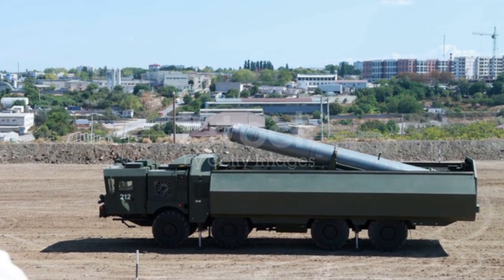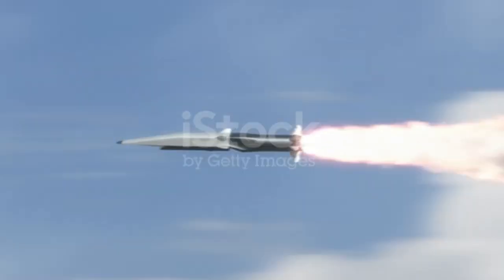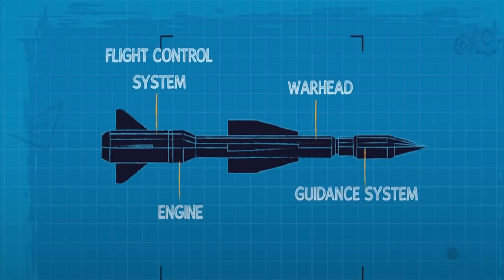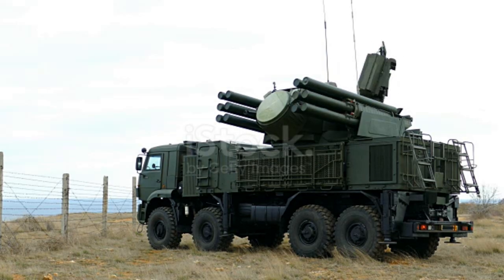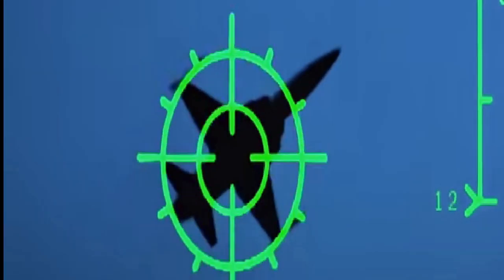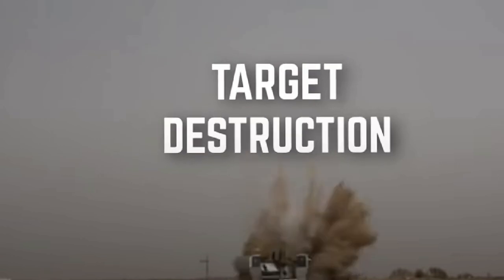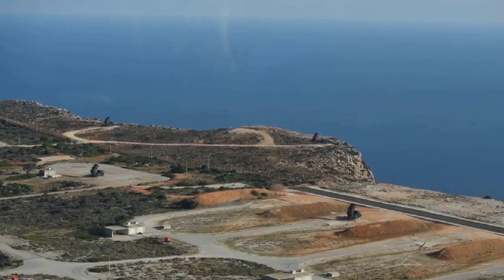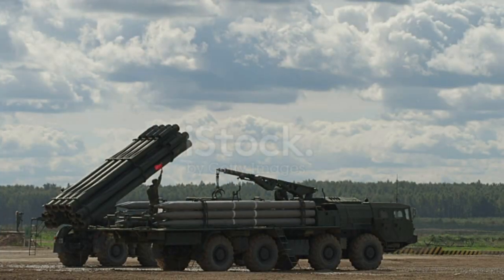How guided missile system works?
In this video will get to know about how missile guided missile system works.
Missile guidance refers to a variety of methods of guiding a missile or a guided bomb to its intended target. The missile's target accuracy is a critical factor for its effectiveness. Guidance systems improve missile accuracy by improving its Probability of Guidance.
These guidance technologies can generally be divided up into a number of categories, with the broadest categories being "active", "passive", and "preset" guidance. Missiles and guided bombs generally use similar types of guidance system, the difference between the two being that missiles are powered by an onboard engine, whereas guided bombs rely on the speed and height of the launch aircraft for propulsion. Lets find out how it works.

We are here to provide videos on facts that people are not aware of. We are open for any suggestions.